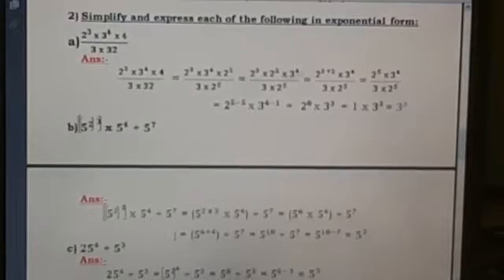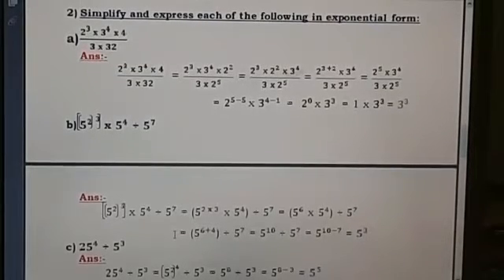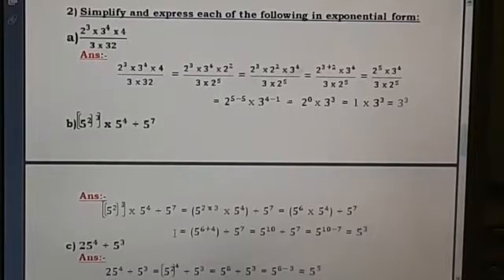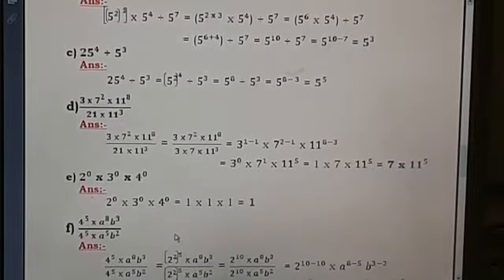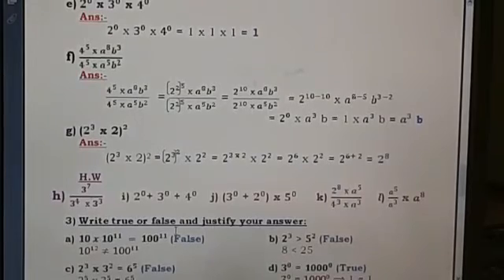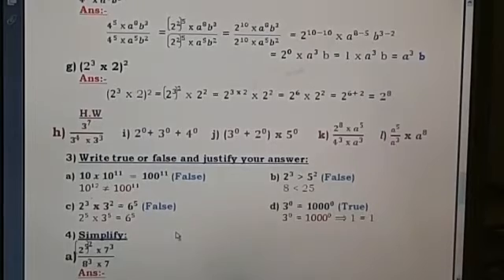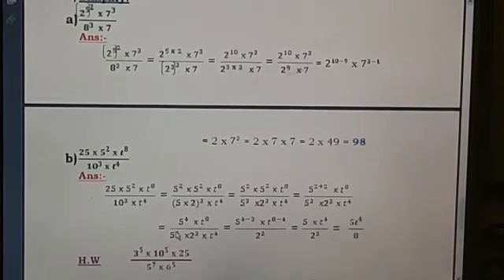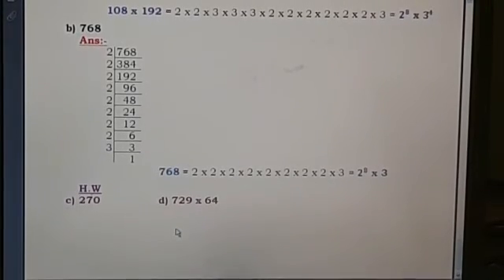class 7 chapter 13 Exponents and Powers part 3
Hello everyone

Hope you all understood that the video

Thank you for supporting the video